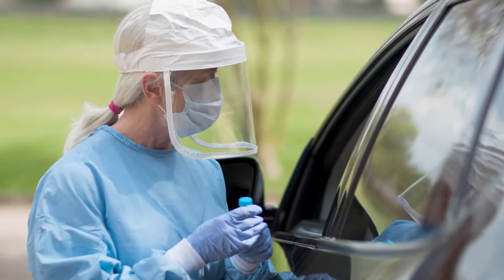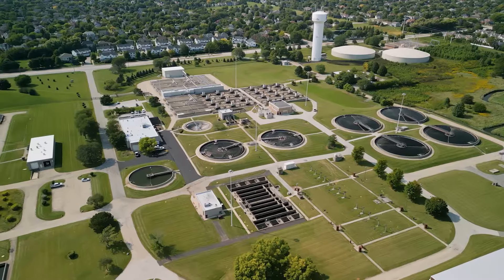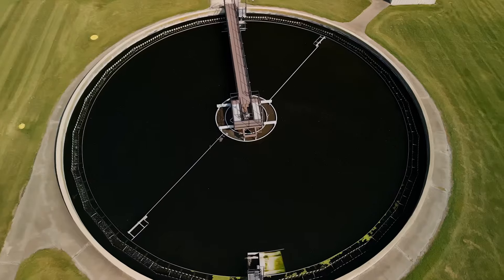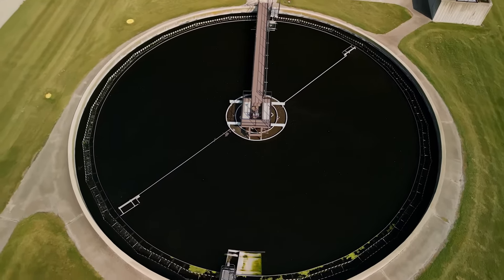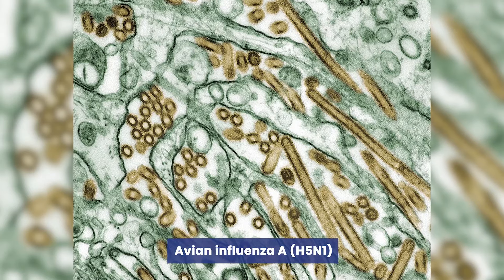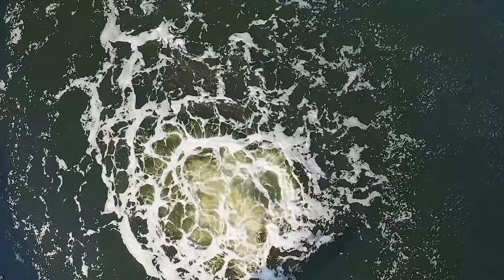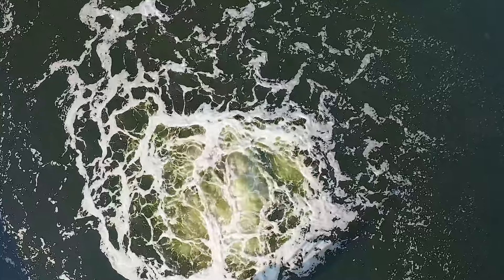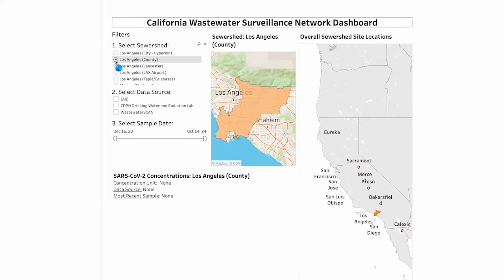Wastewater Surveillance – from Toilet to Bedside | Alexander T. Yu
From the California Department of Public Health, Alexander T. Yu discusses with IDWeek TV how wastewater surveillance has evolved since COVID-19, and how it can help tackle future ID threats.

The Video Content is not intended to be a substitute for professional medical advice, diagnosis, or treatment. Always seek the advice of your physician or other qualified health provider with any questions you may have regarding a medical condition. Never disregard professional medical advice or delay in seeking it because of something you have read or seen in the video content.